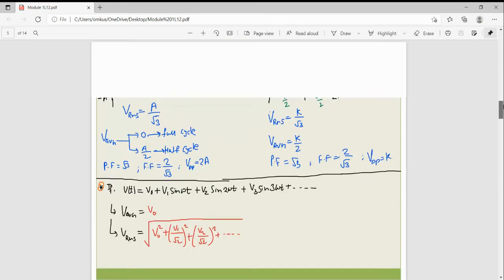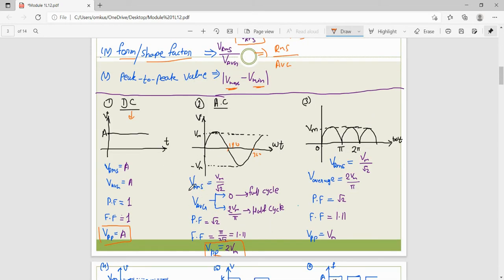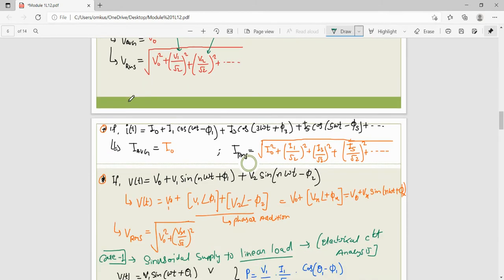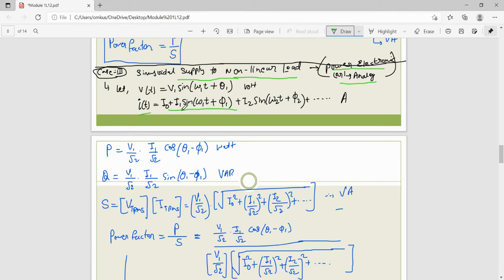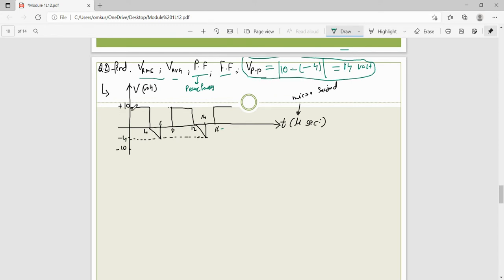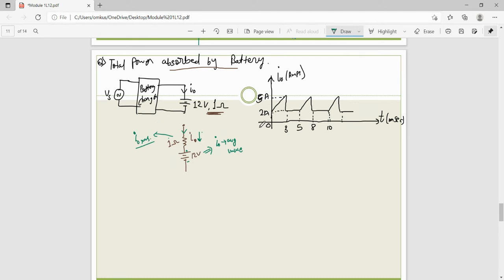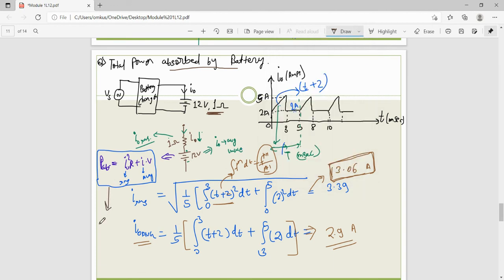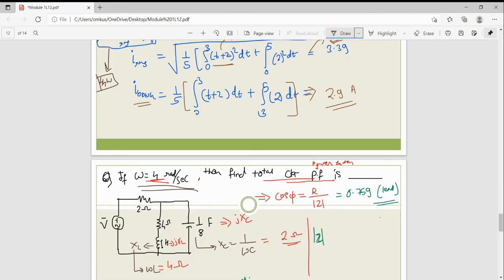L12: Module 1